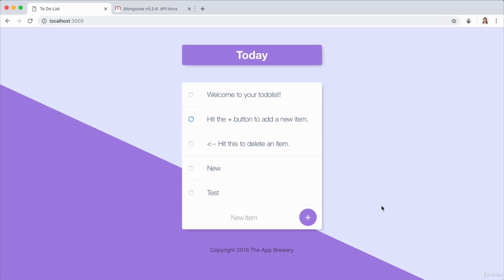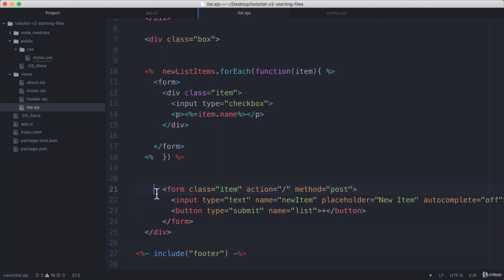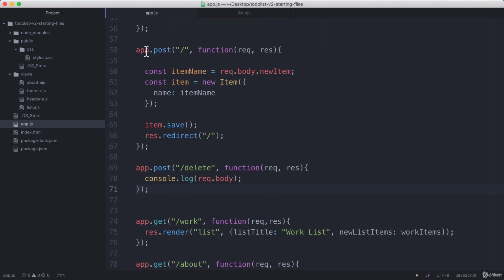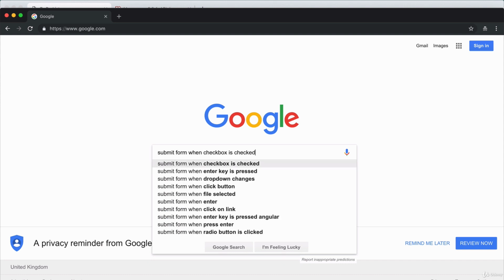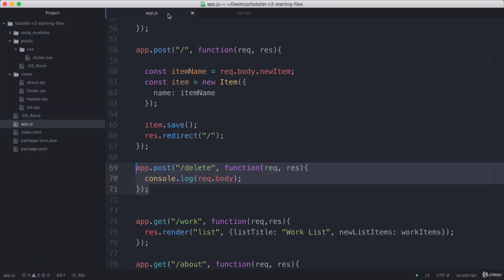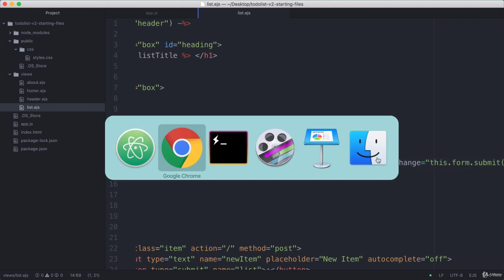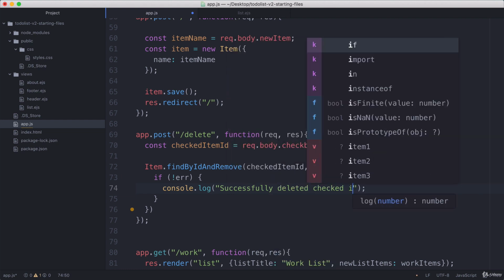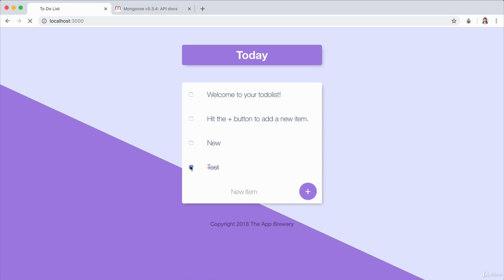Deleting Items from our ToDoList Database